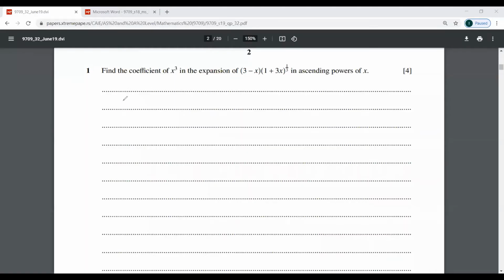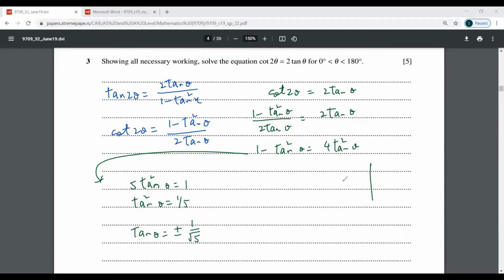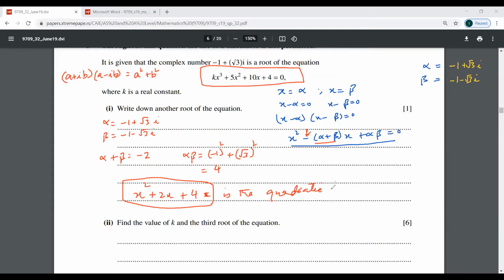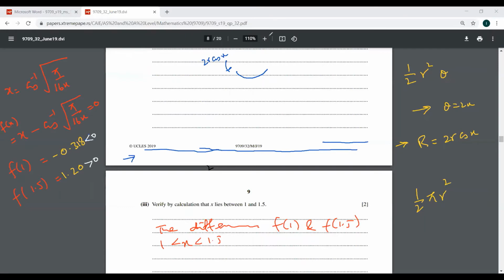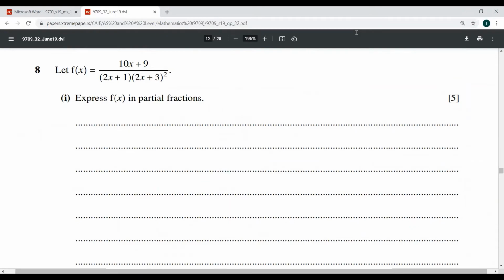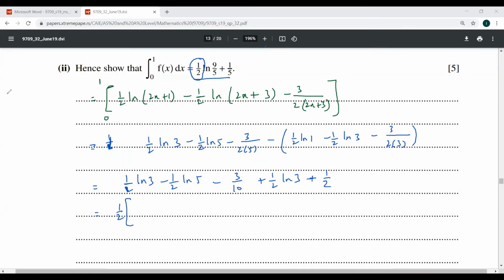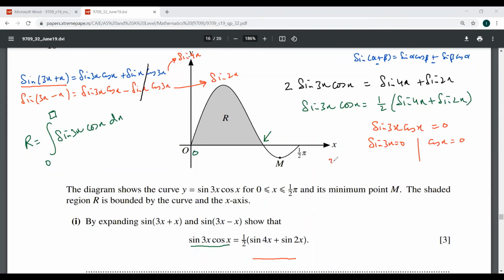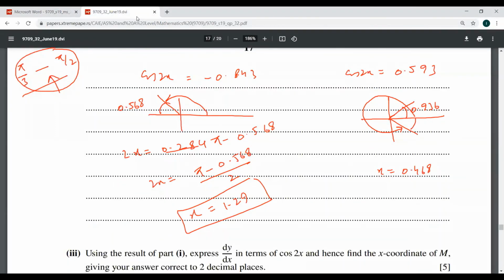|| 9709/June 2019/32|| || 9709/32/June 19.|| || May June 2019/9709/32.||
A Level Maths P-3
June 2019/32 with complete solutions.